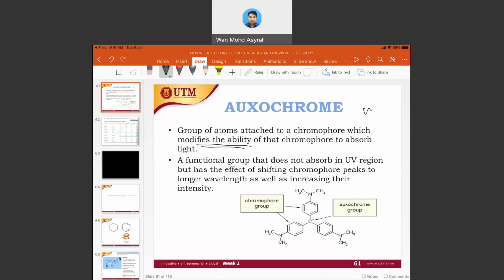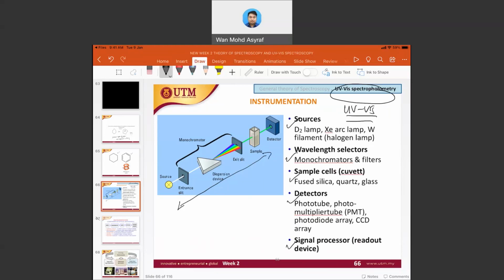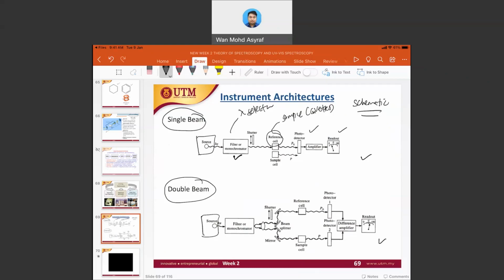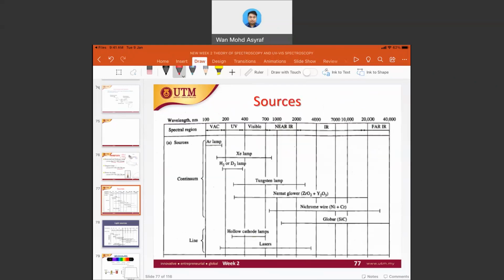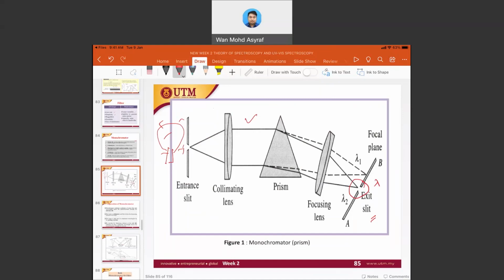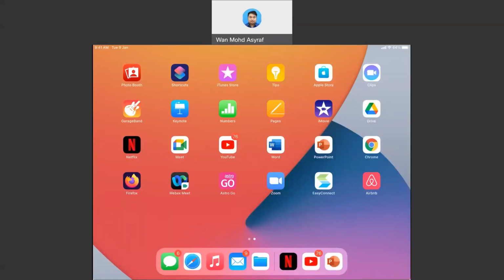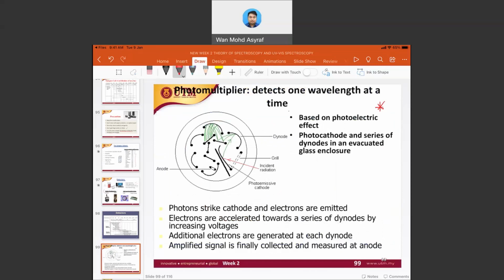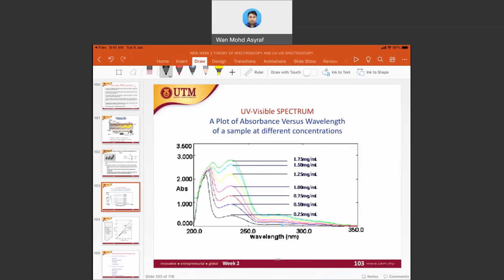SSCK1203 Lecture 5.1 31/10/2021